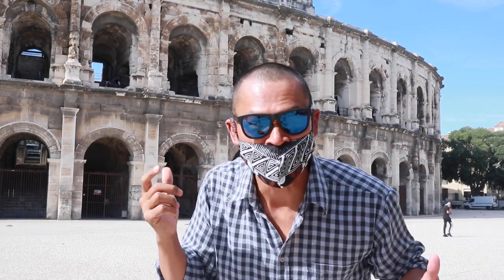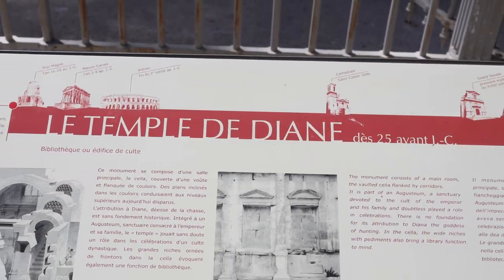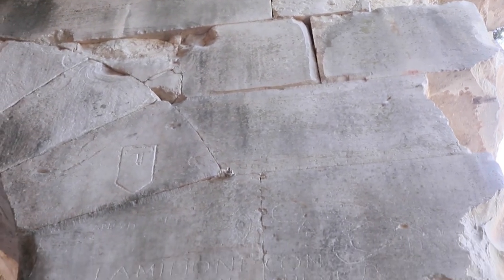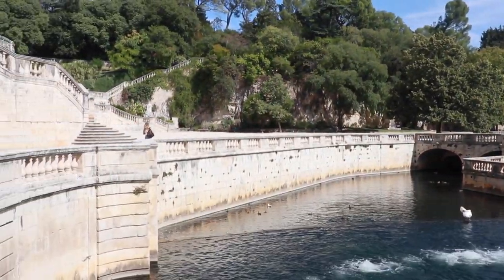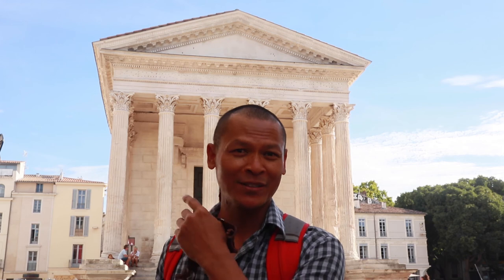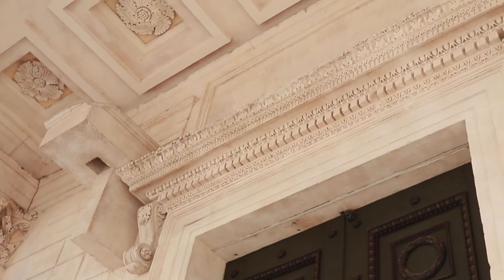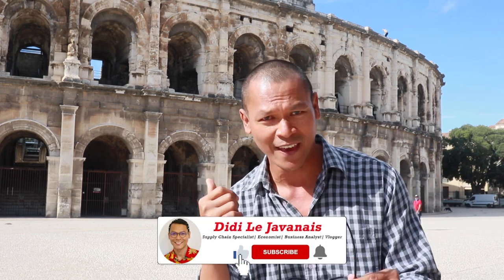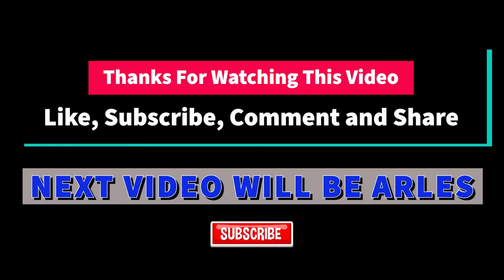Why Visiting The Roman City Called Nimes in The South Of France?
Hello there

This video presents the historical sites during and in the aftermath of Roman times. I visited to Nîmes in this summer. It was not easy to go around the city in the time of pandemic covid-19. However, I was curious about this city so I discovered partly.

After having visited here and there I have the impression that Nîmes was really a rich city in the Roman Times. I was also amazed to see the architectures and the way they constructed the buildings.

Let me know what you think of the historical sites in this video.

Didi Le Javanais